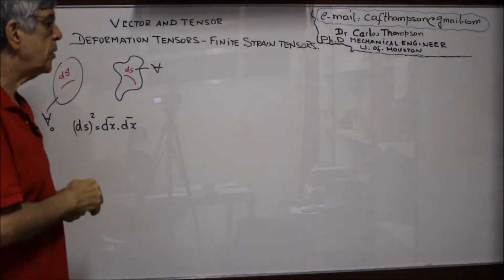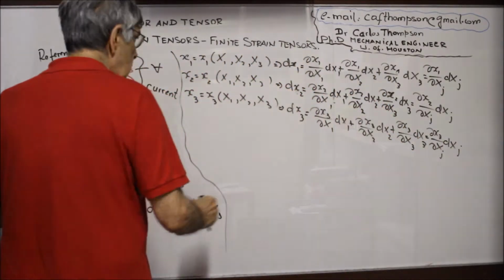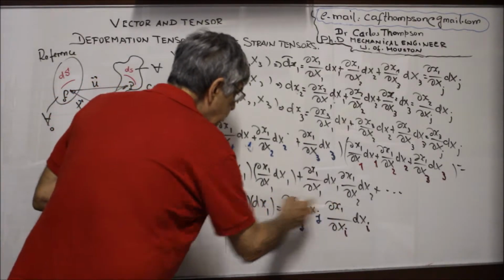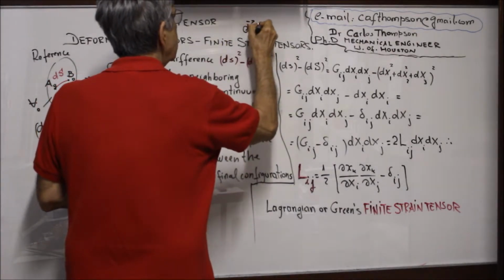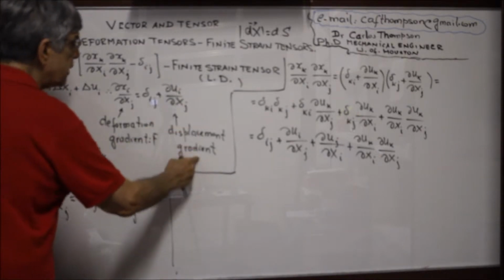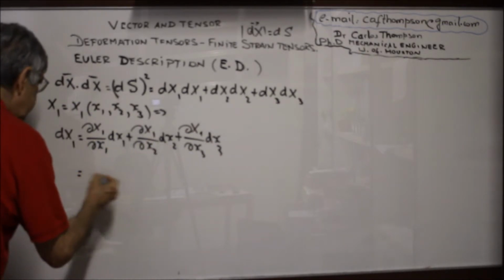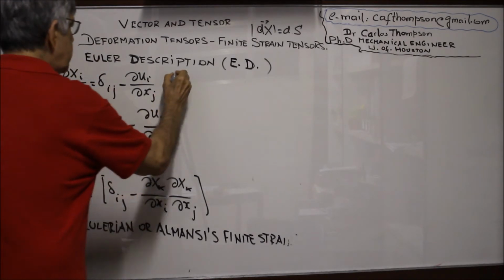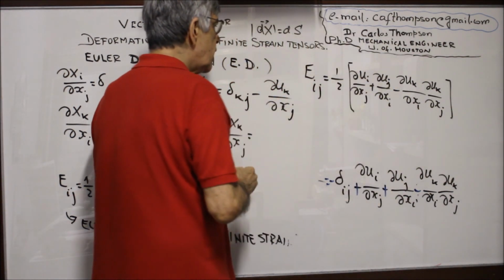VIDEO XLVI - VECTOR AND TENSOR - ELASTICITY - FINITE STRAIN TENSORS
This lecture presents the FINITE STRAIN TENSORS expressed in terms of the Lagrangian and Eulerian descriptions.